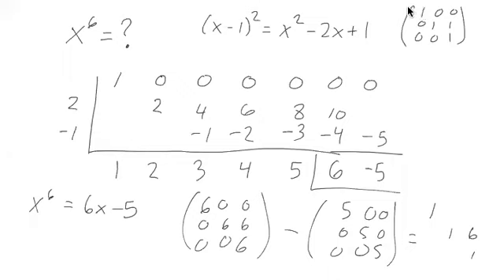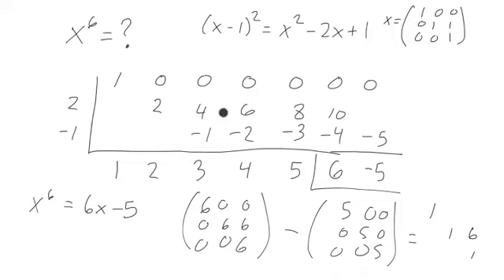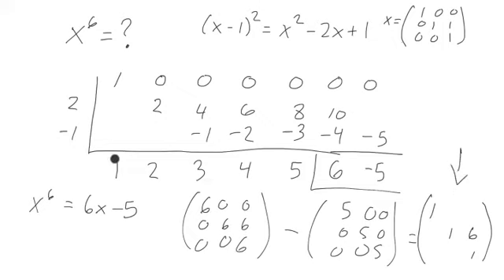Power of a Matrix Example 2 via generalized synthetic division